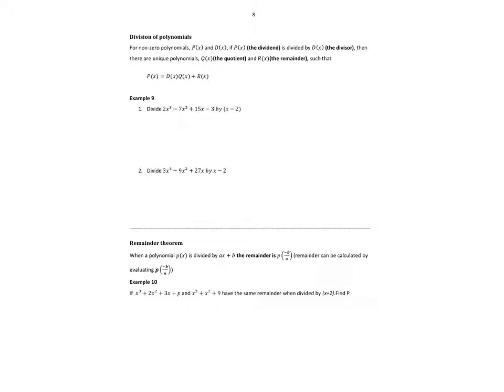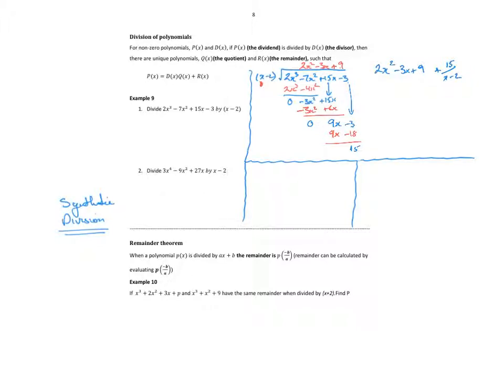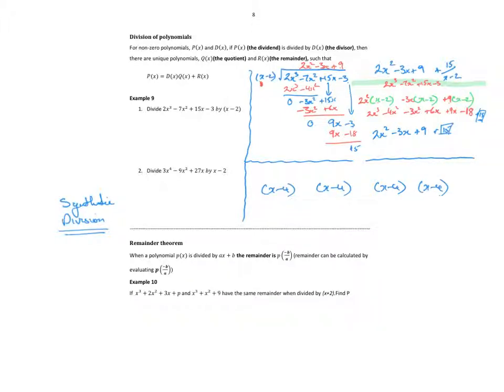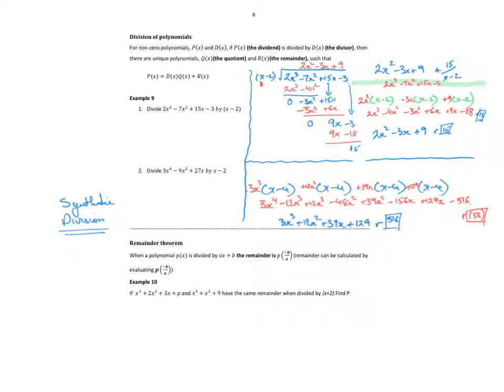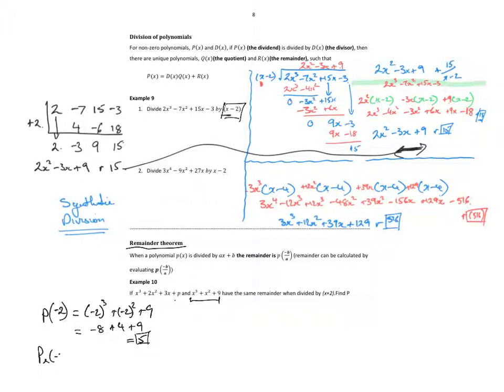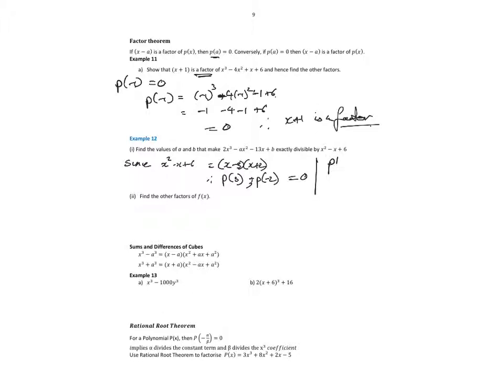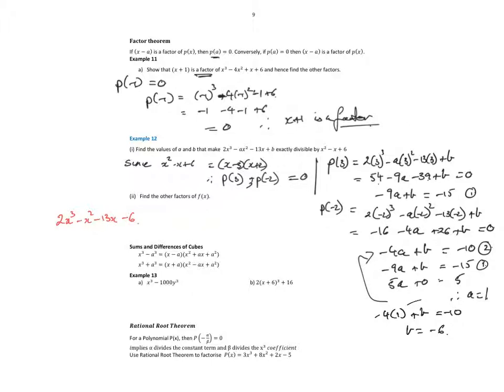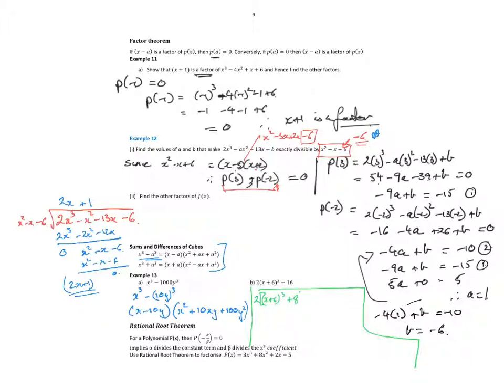U3 ch4 ex9-13